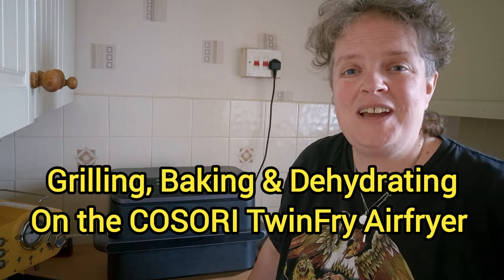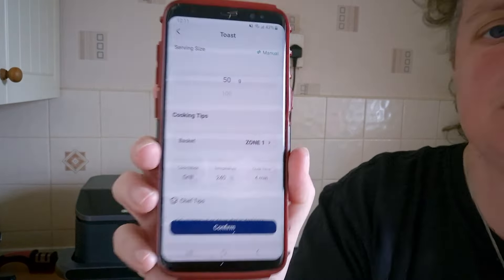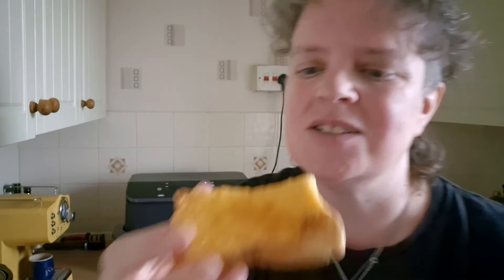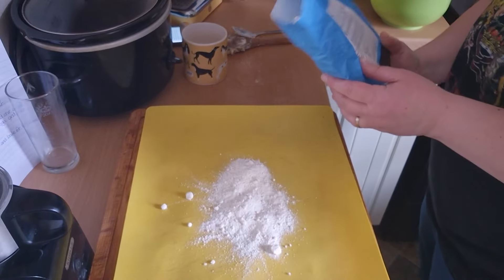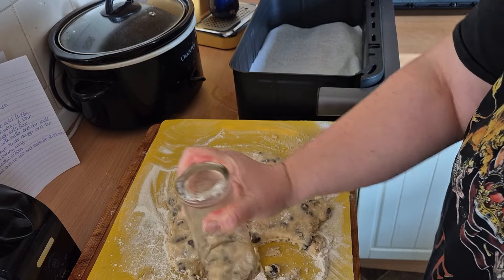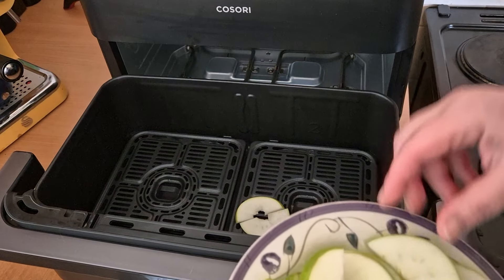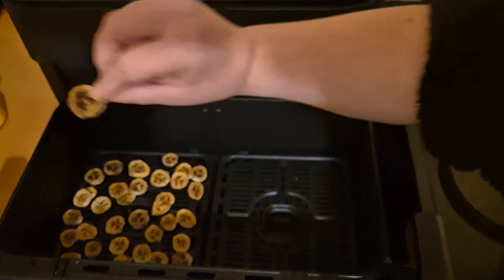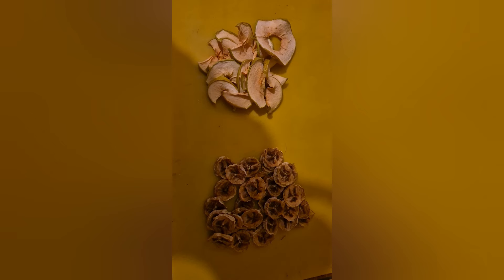Grilling Baking & Dehydrating on the COSORI TwinFry Air Fryer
Trying out the other functions on the CASORI TwinFry Air Fryer

Our chopping board
Our potato peeler
Our coffee machine
Our slow cooker
Our potato masher
Our potato peeler
Our cheese grater
Our knife sharpener